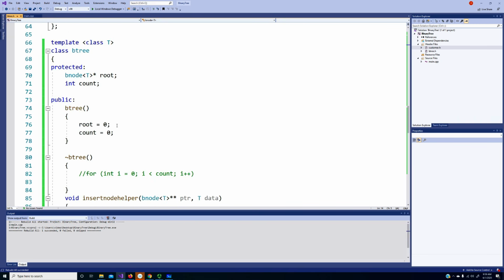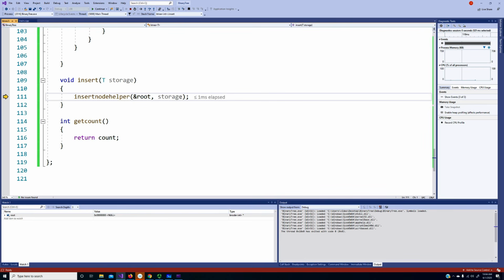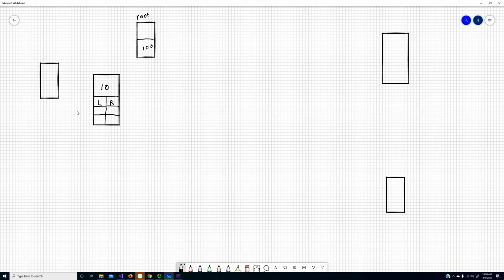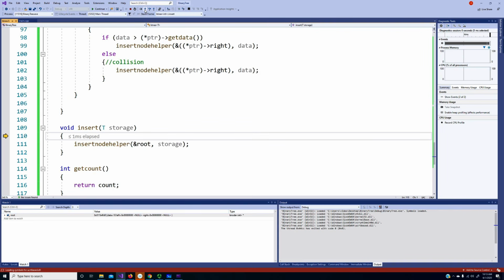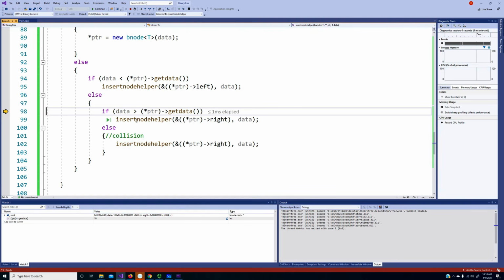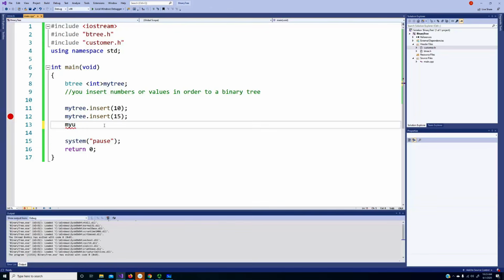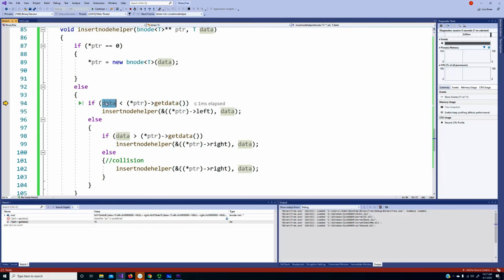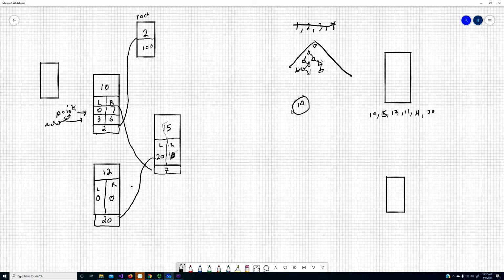Insert Nodes into a C++ Binary Search Tree with Recursion and Pointer Links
Follow binary-search-tree insertion at runtime and see how a root pointer anchors the entire structure. The lesson uses Visual Studio breakpoints and memory diagrams to trace recursive comparisons, choose the left or right branch, find a null link, allocate a new node, and connect it to the tree.

Examples insert values above and below the root and explain why logarithmic tree access can outperform sequential containers when the tree remains balanced. The walkthrough reinforces pointer references, node children, recursion, and debugger-based inspection before moving on to traversal.